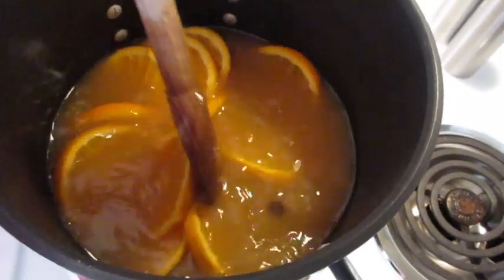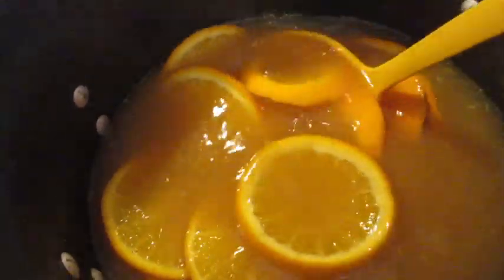WASSAIL | Hot MULLED CIDER | DIY Christmas Beverage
WASSAIL...comes for the Anglo-Saxon phrase meaning 'Good Health'. Made with fresh apple cider, pineapple juice, lemon juice, orange slices, honey, and nutmeg!! Recipe below...

WASSAIL
(Serves 12)

6 cups Apple Cider

4-6 cinnamon sticks, extra to garnish drinks (optional)

1 (48-ounce) can pineapple juice, unsweetened

2 oranges sliced, extra to garnish drinks (optional)

1 tablespoon freshly grated lemon zest

1/2 cup fresh lemon juice

1/4 teaspoon ground nutmeg

1/4 cup honey

1.  In a large sauce pan, over medium-high heat, add apple cider and cinnamon sticks. Bring to a boil. Cover. Reduce heat to simmer. Simmer for 5 minutes.

2.  Add pineapple juice, orange slices, lemon zest, lemon juice, nutmeg, and honey. Bring to a gentle boil on medium-high heat. Reduce heat to simmer. Simmer for 10 minutes, uncovered.

3.  Serve in your favorite mugs or coffee cups. Garnish with an orange slice and cinnamon stick, optional.

TIPS: Store in refrigerator, covered, up to 3 days.

                     ~~~ENJOY your fresh homemade WASSAIL~~~

BIG shout to my friend...Frieda Kay for sharing her WASSAIL Recipe!!